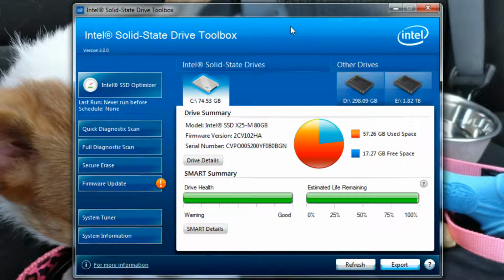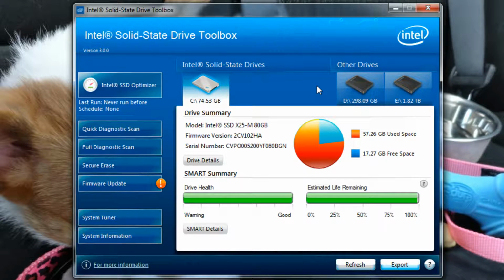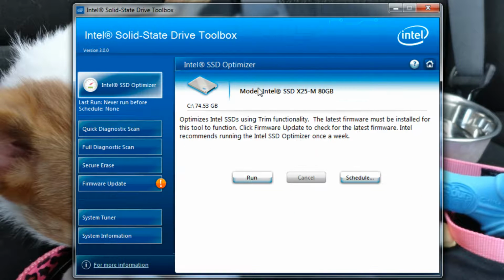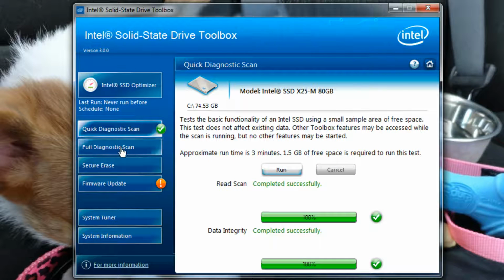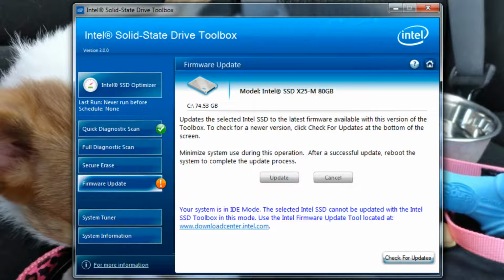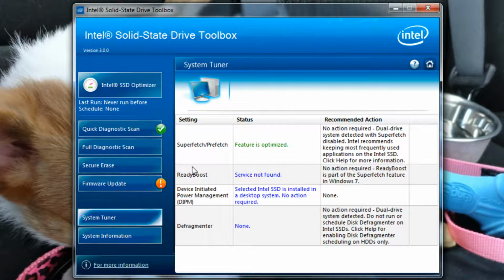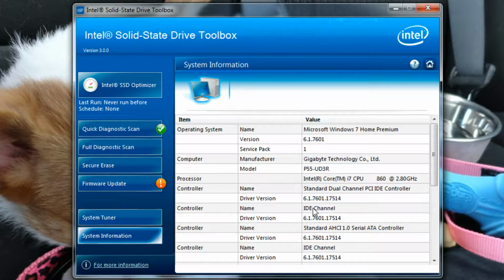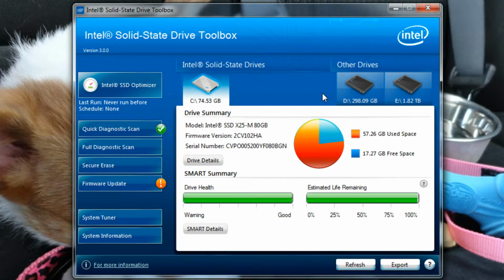Intel SSD Toolbox (Version 3): A PC (Software) Perspective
More information on the updated Intel SSD Toolbox can be found at pcper.com